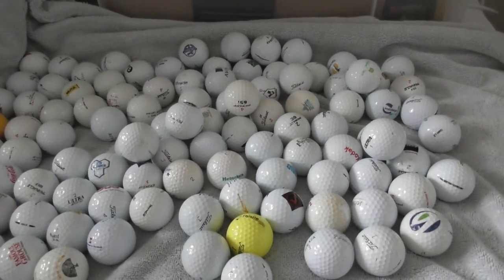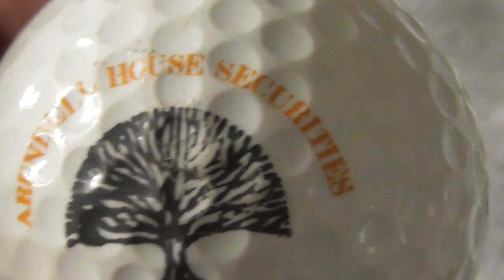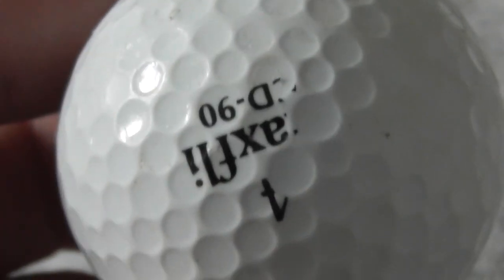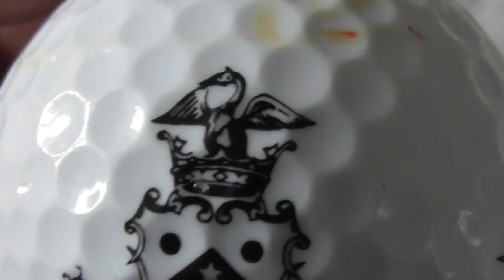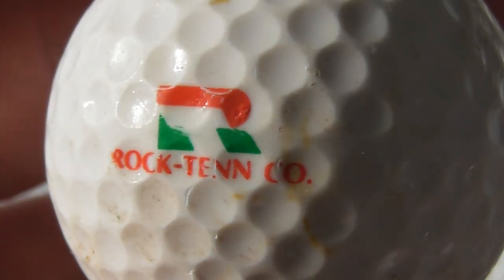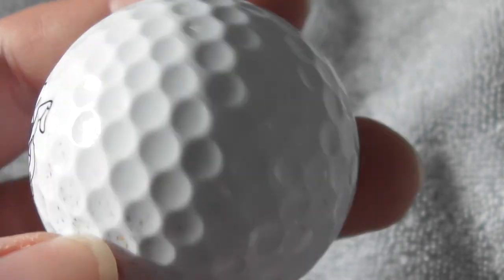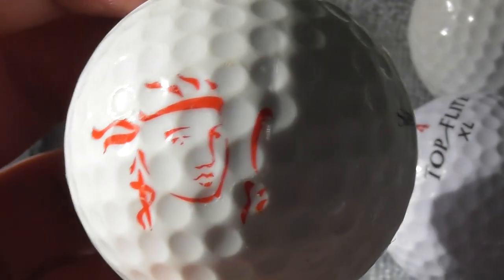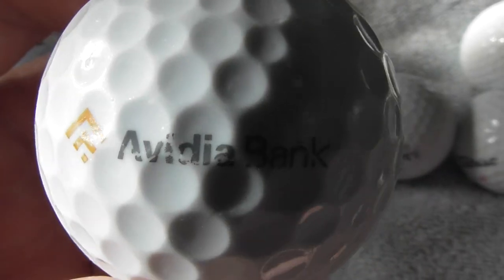100 used Logo Golf Balls Business Brands Collection Guiness etc Cambs UK 17June21 detailed pt1of2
.Always change quality to 4K or 1080p or original quality as Youtube default to a lower resolution so video doesnt look as good as it should ! ( click the icon like a cog to bottom right of each video each time you watch 1 of my videos ) ,If you like my video please click like & then copy & paste the link to your family and friends in an email or to Twitter or Facebook etc to promote my work  and bookmark my account which is